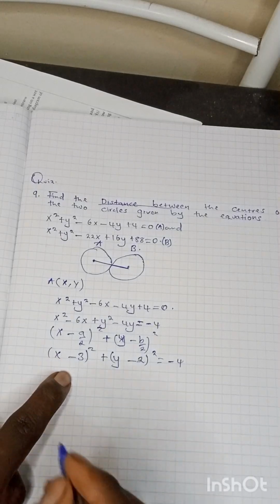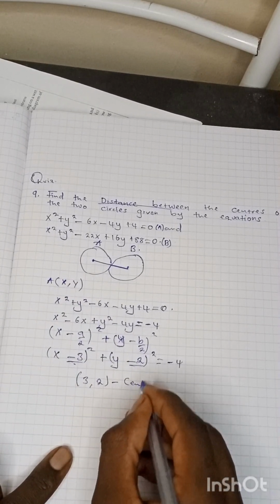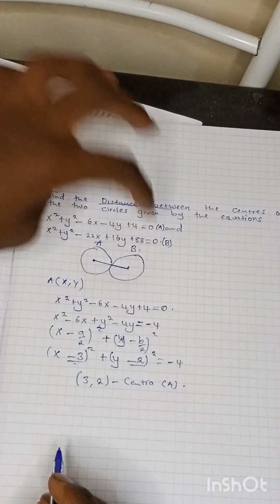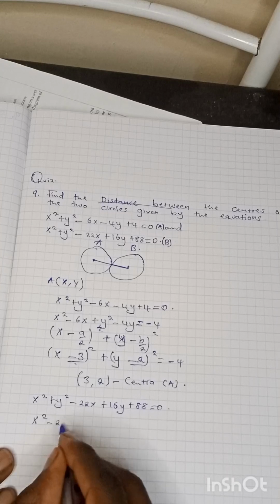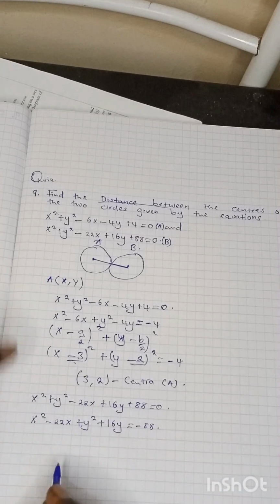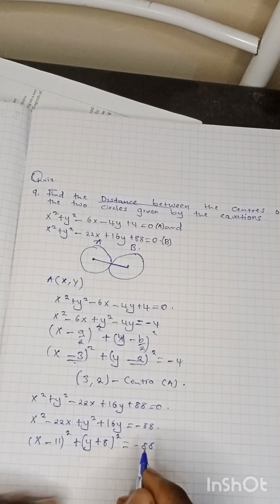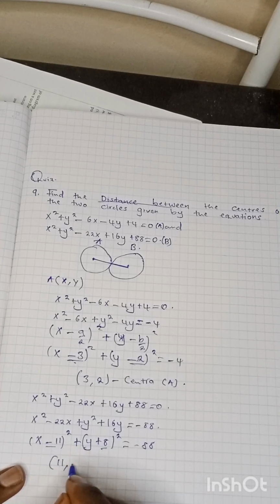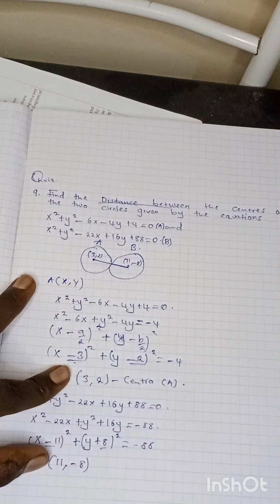Equation of a circle online maths#education